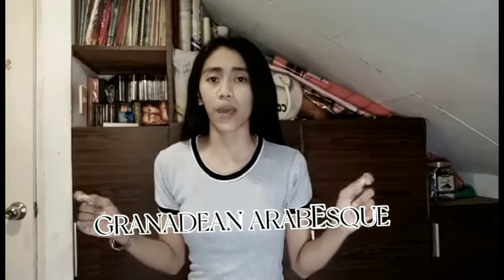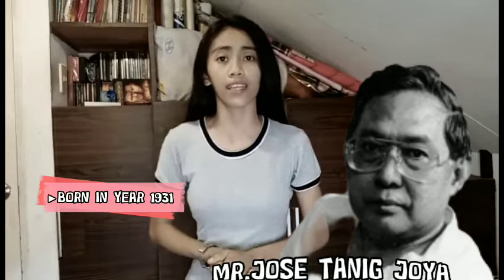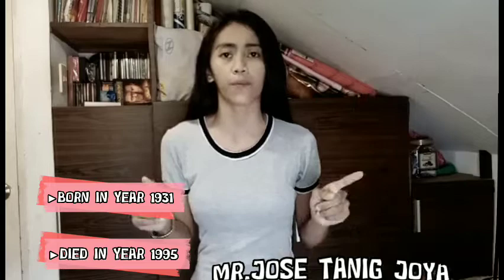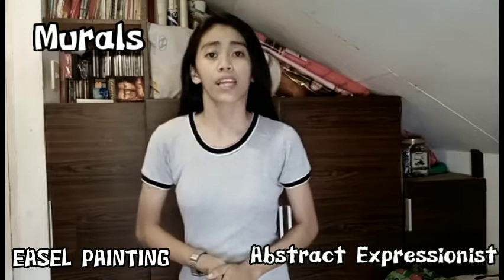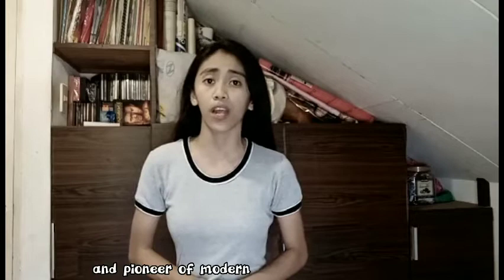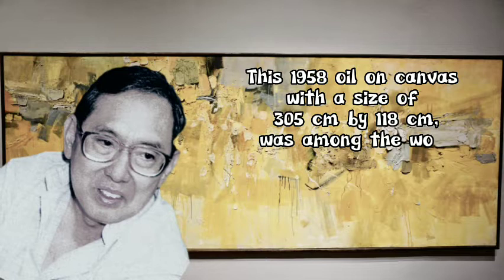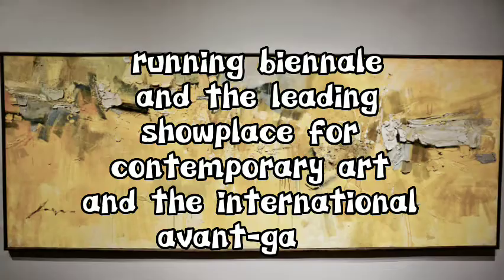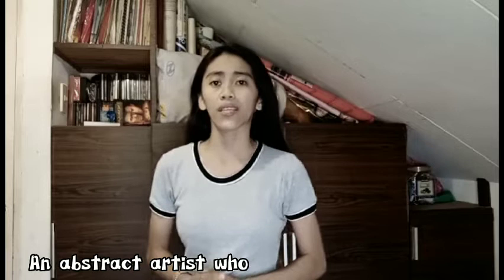My favority local artwork: Granadean Arabesque by Jose Joya